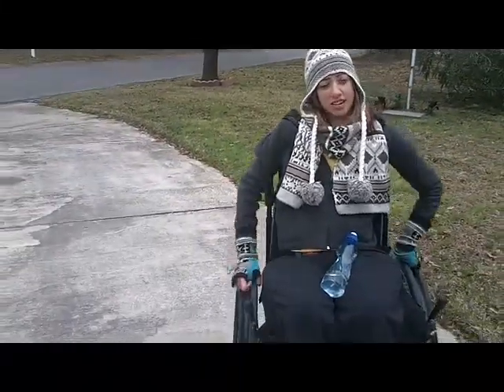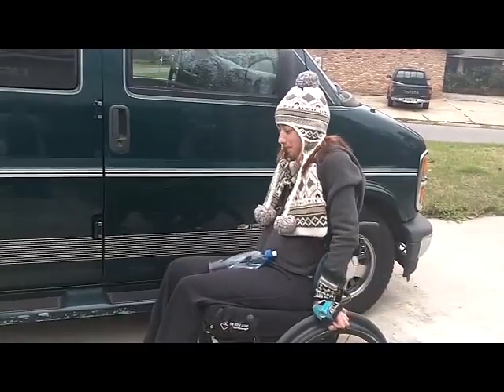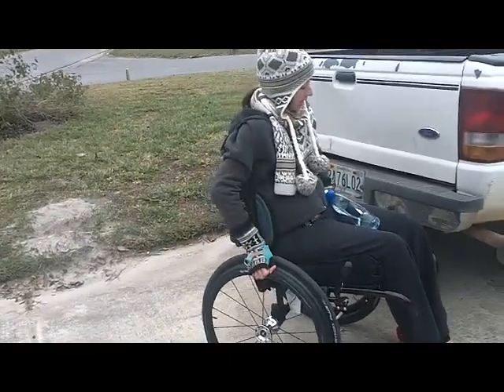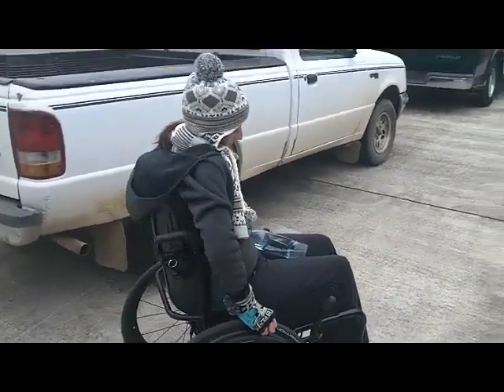Manual chair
Video documentation of my progress